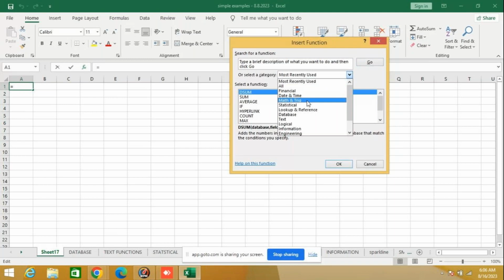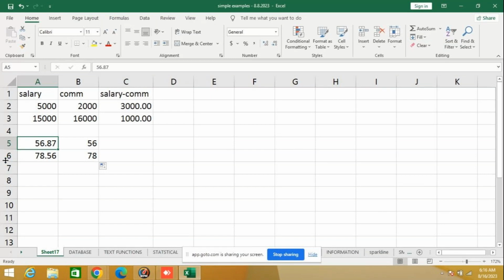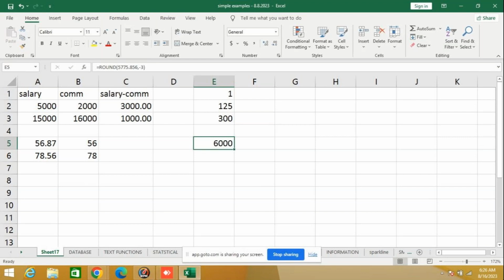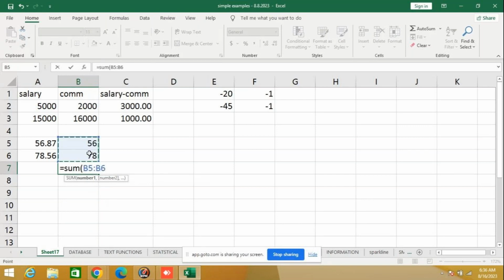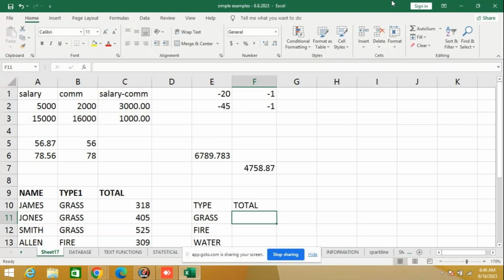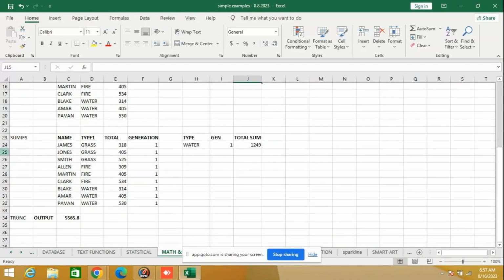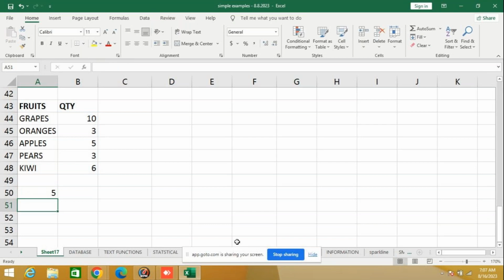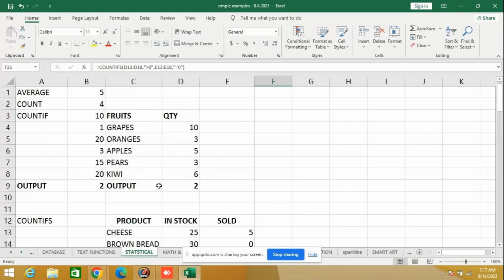Ranjini Advance Excel 16th Aug Mcc